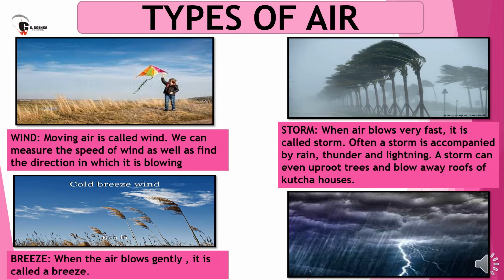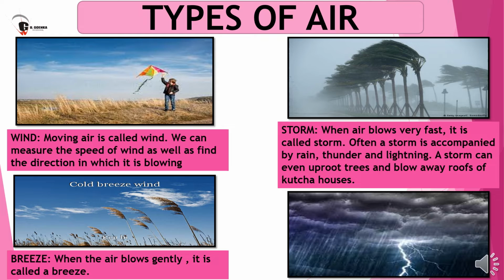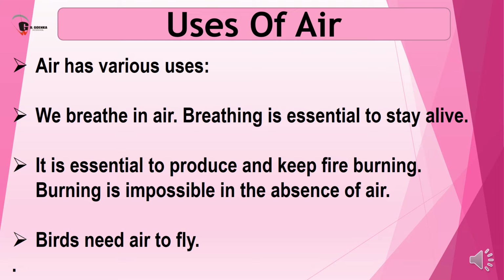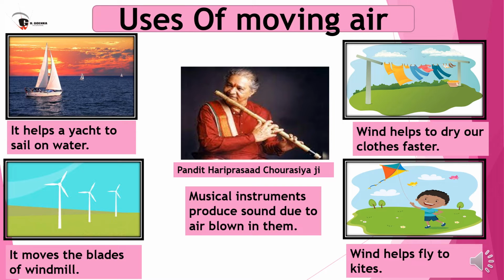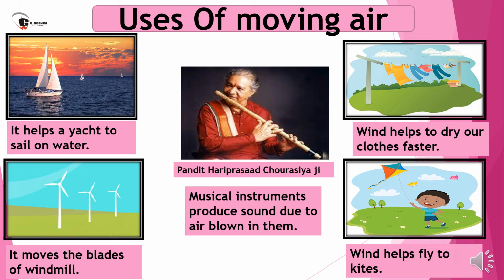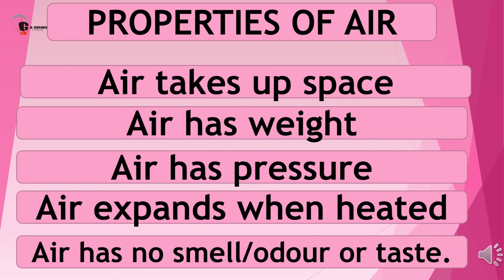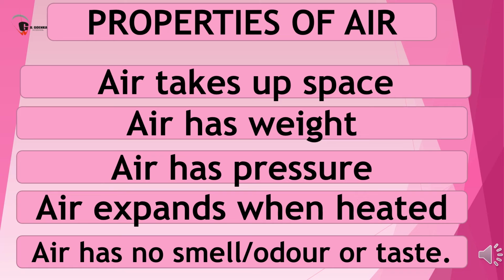AIR WATER WEATHER 2 (air)